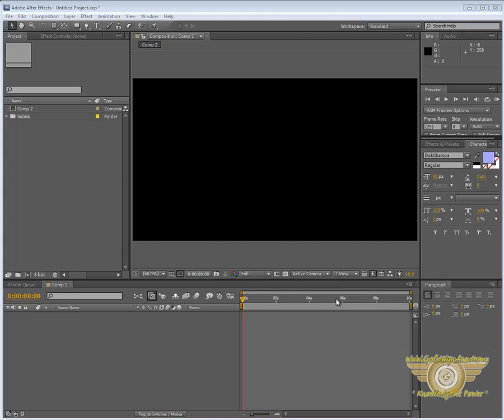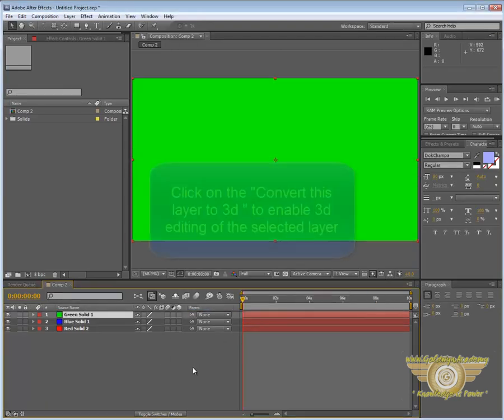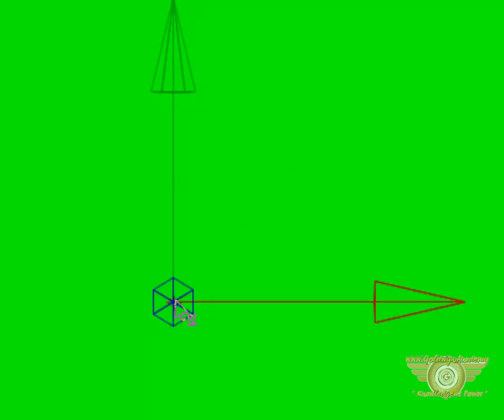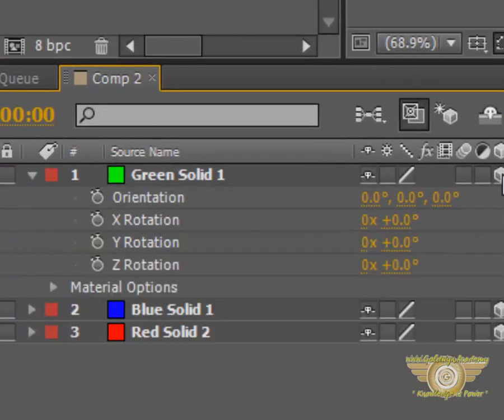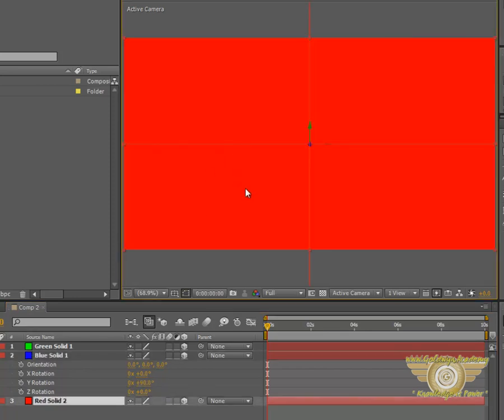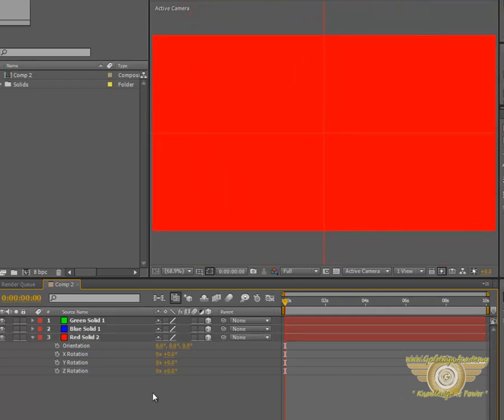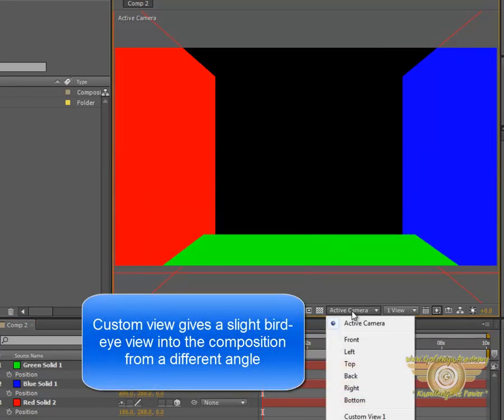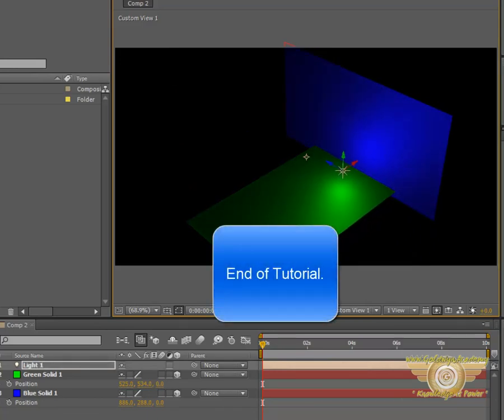Working With 3d Layers part-18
When you make a layer a 3D layer, the layer itself remains flat, but it gains additional properties: Position (z), Anchor Point (z), Scale (z), Orientation, X Rotation, Y Rotation, Z Rotation, and Material Options properties. Material Options properties specify how the layer interacts with light and shadows. Only 3D layers interact with shadows, lights, and cameras.